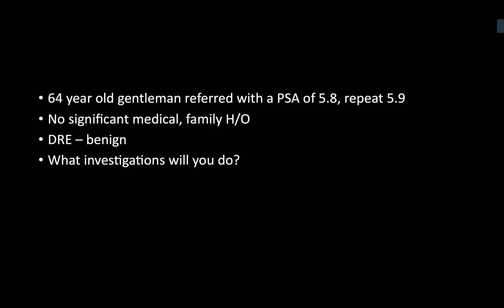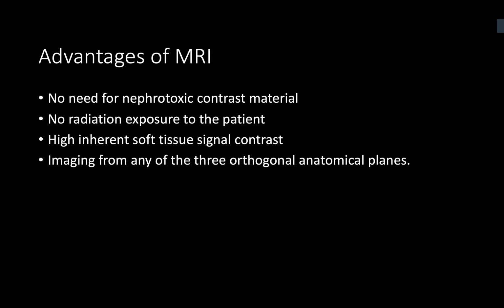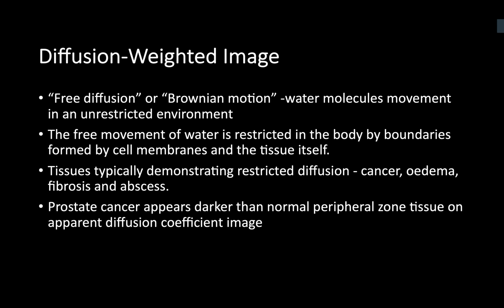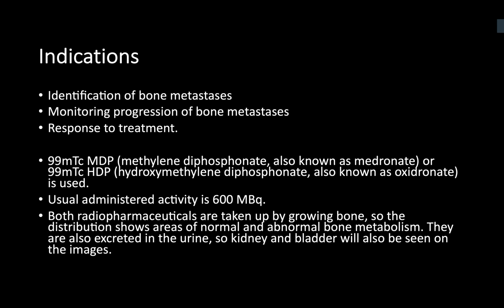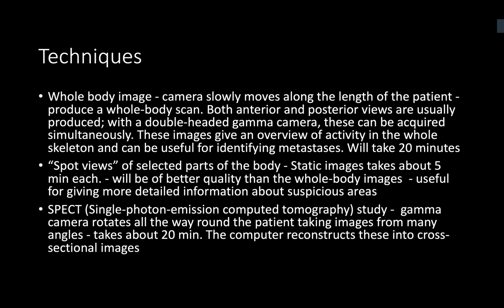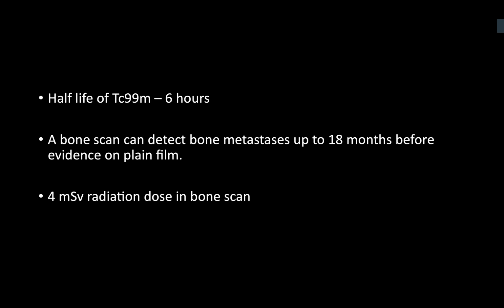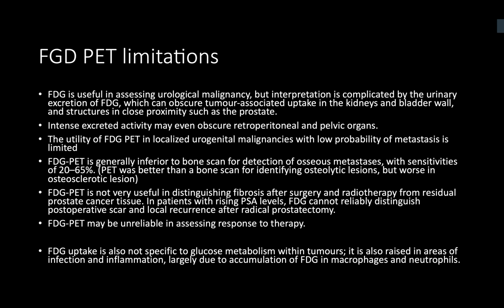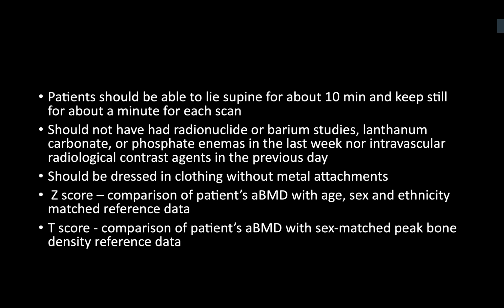180 Prostate Cancer Technology - MRI, Nuclear Bone Scan, FDG and PSMA PET, DEXA scan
Uro-Technology
Prostate Cancer Technology - MRI, Nuclear Bone Scan, FDG and PSMA PET, DEXA scan